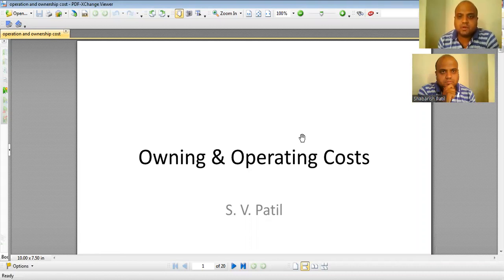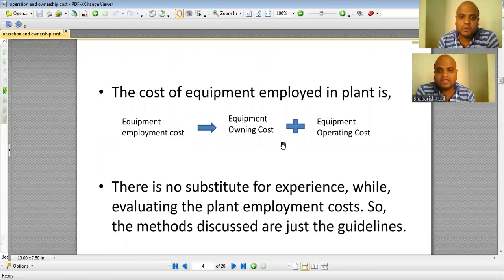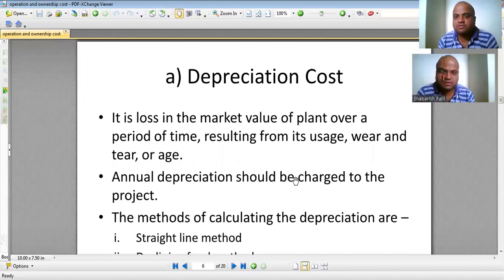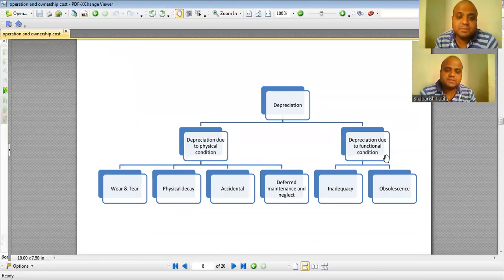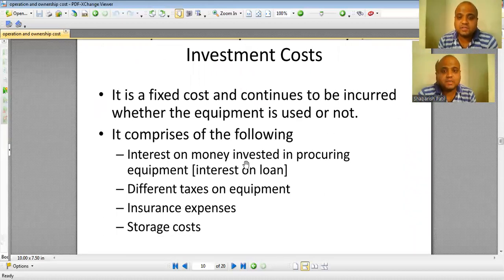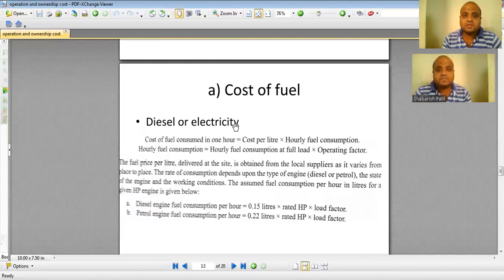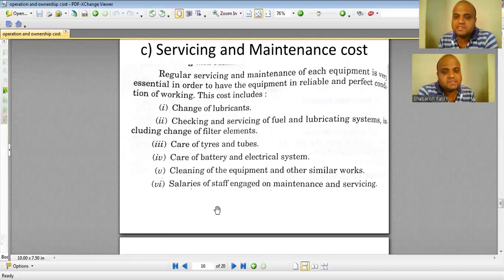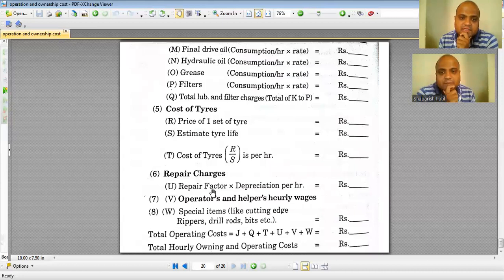6th sem - construction equipment operating and owning costs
construction equipment operating and owning costs